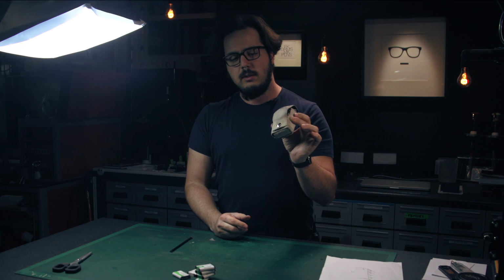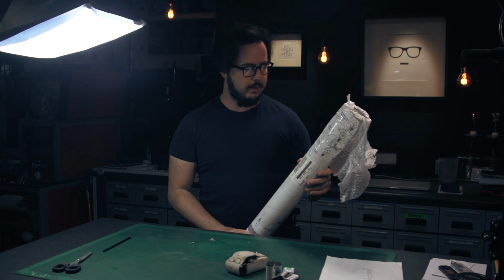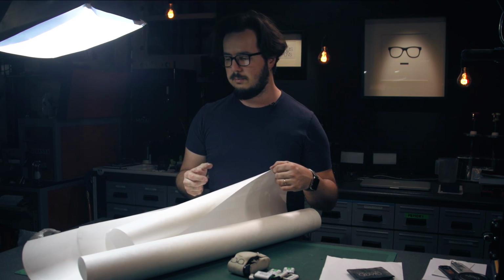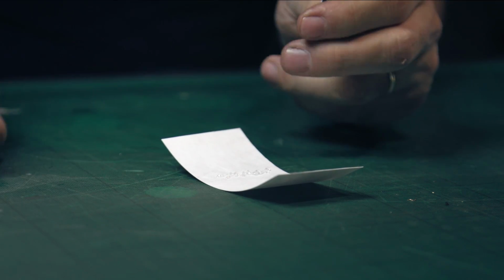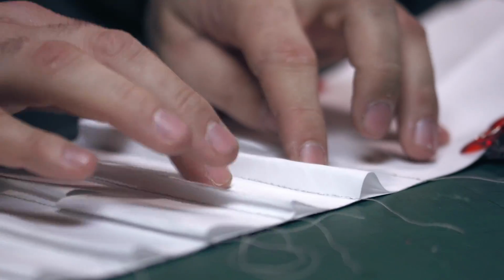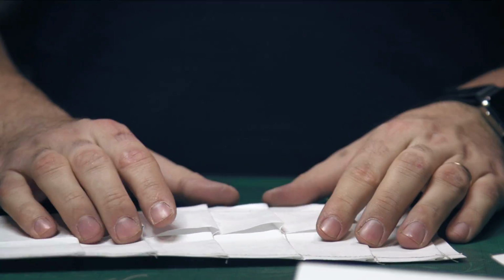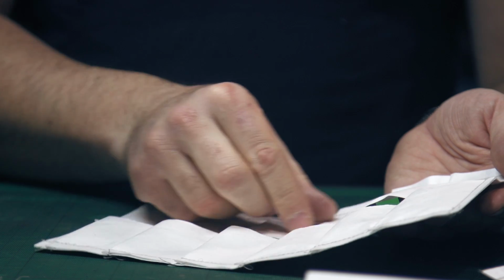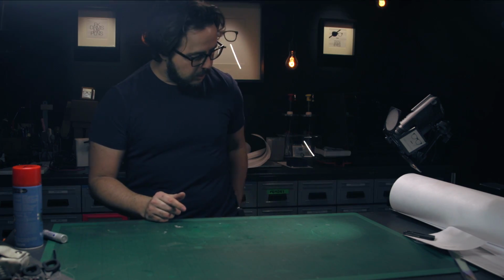I'm Giving My Channel Away | GIACO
Welcome to the family Mario!

The video of the battery pouch was shot 3 months ago...

I love you guys and I'm really excited about the future!

▶▶▶ AMAZON links to the stuff I use:
▶ MY BIG CAMERA: goo.gl/ChAZre
▶ My EVERY DAY CAMERA
▶ The LIGHTS I use
▶ Super Glue I love
▶ Glue Kicker Spray
▶ Bigger Kicker
▶ My Sorting Boxes

 ▶ If you enjoy my video, please consider to SHARE on your favorite social! It’s the best way to really help me out!